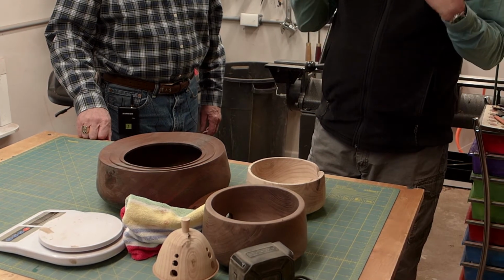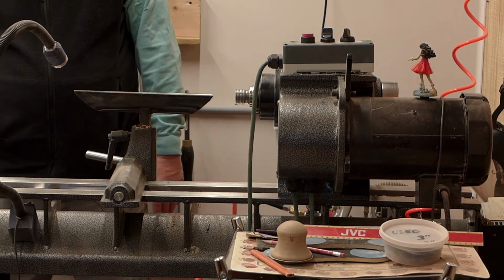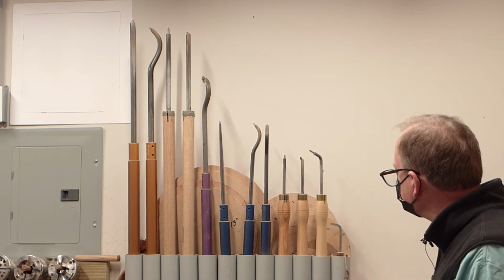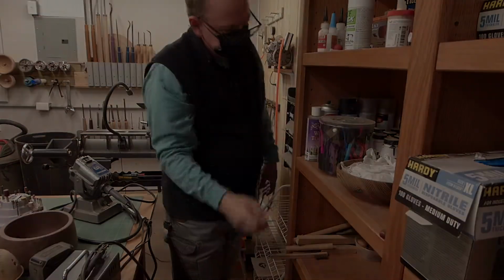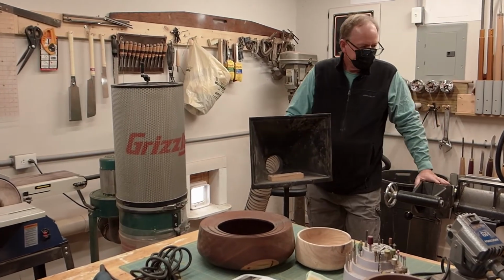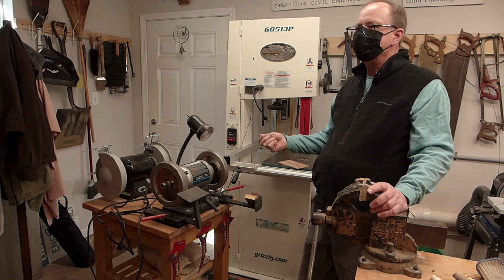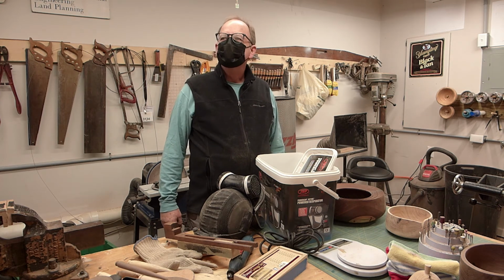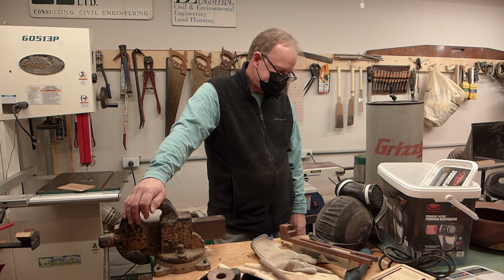Shop Tour with David Bushman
Richmond Woodturners tours the shop of member David Bushman for his perspective on turning, shop organization, wood storage, etc.